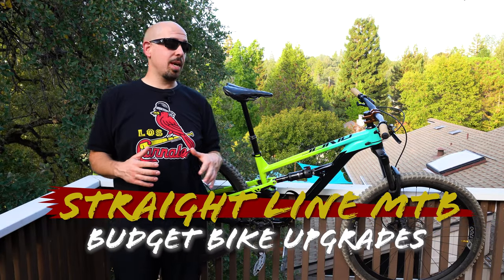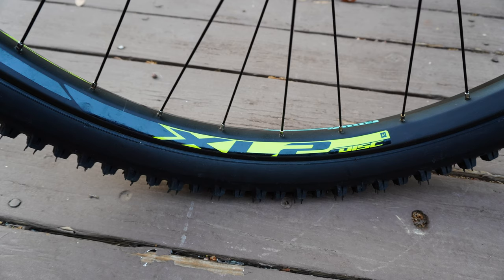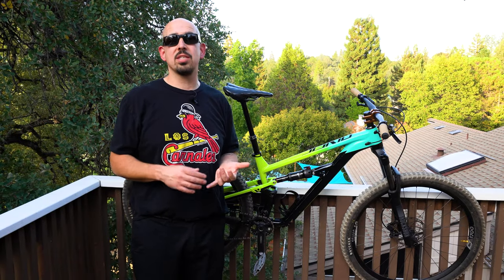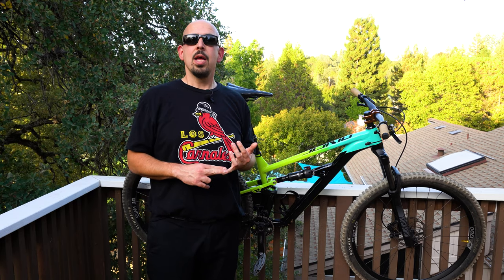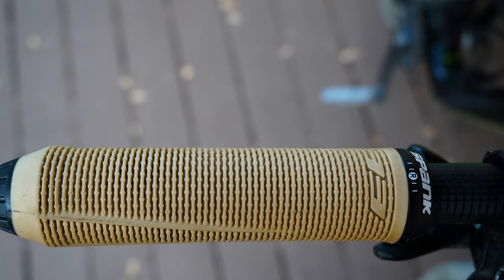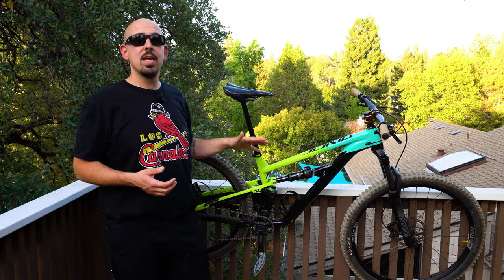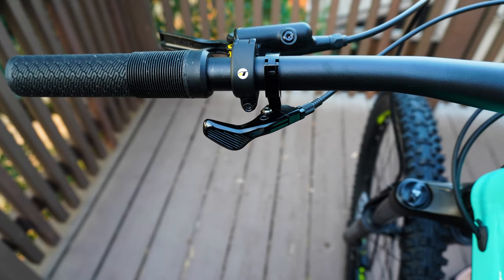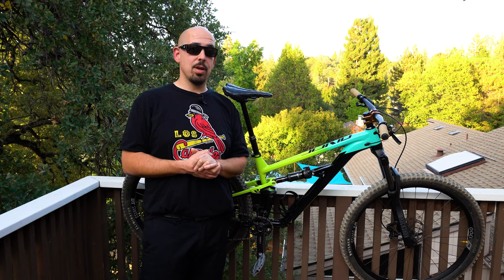Upgrade Your Mountain Bike | Where to Spend Your $$$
Whether you are riding this awesome Siskiu T7 or any MTB under $2k, it may be confusing where to get the most bang for your buck when upgrading. We put together some tips where you can start to make the most of you money and bike.

Our Recording Gear:
Comica Wireless Mic
Sony A6400
TAKSTAR Shotgun Mic
GoPro Hero 8
Stuntman Chest Mount
EDUTIGE ETM-001 Microphone

need to notify you.